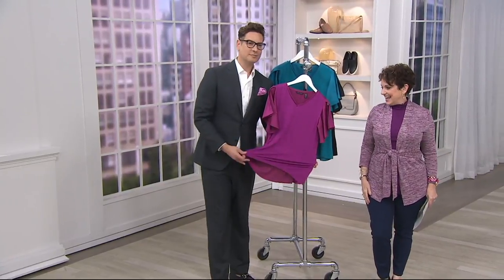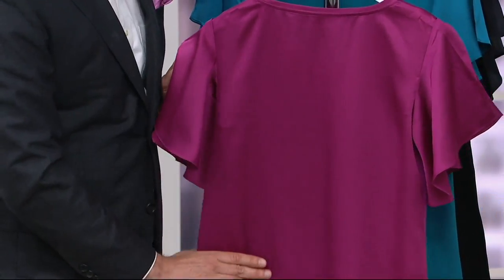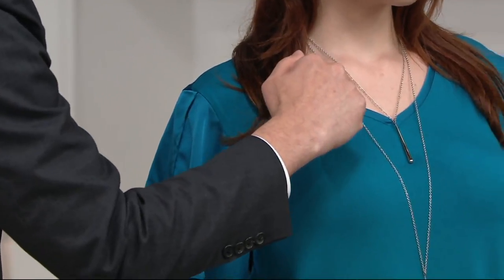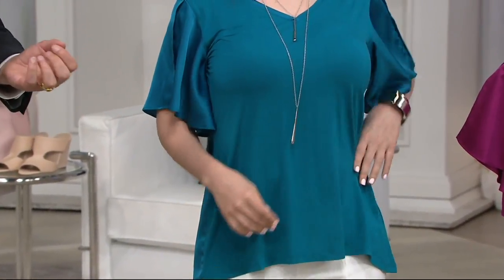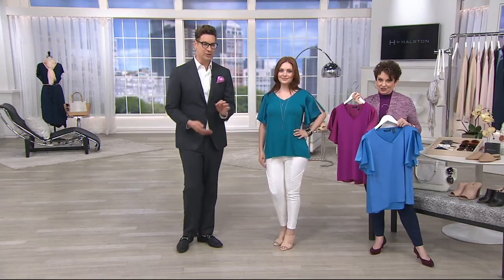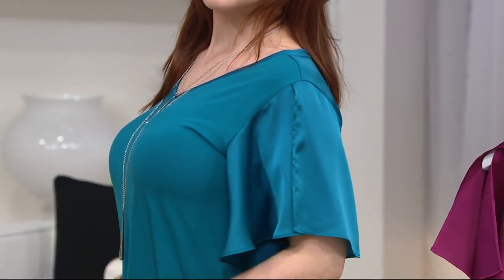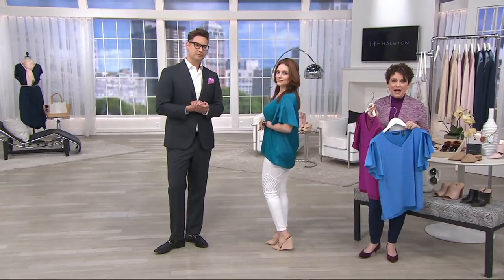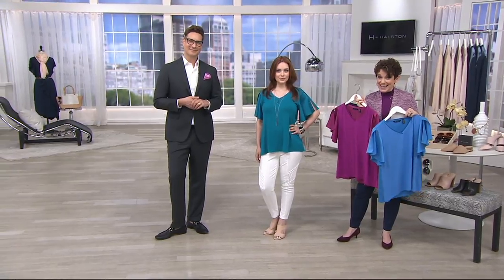H by Halston V-Neck Knit Mixed Media Flutter Sleeve Top on QVC